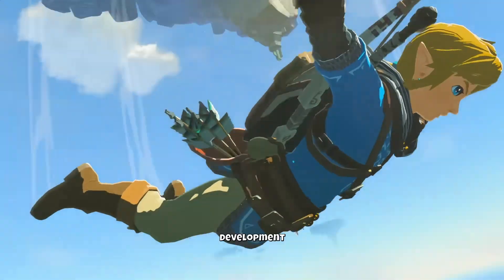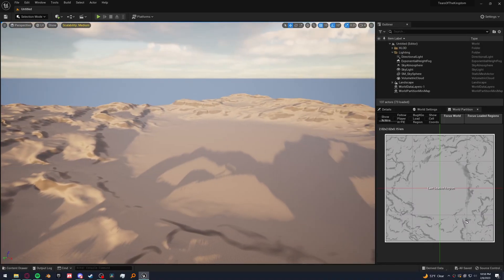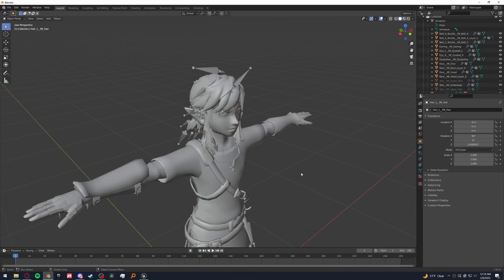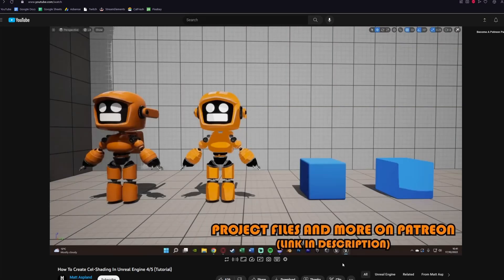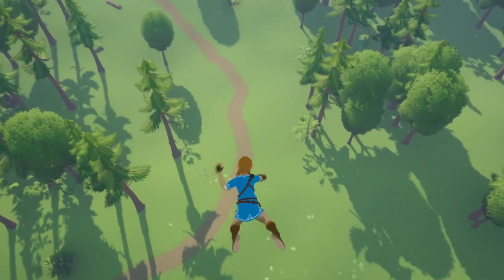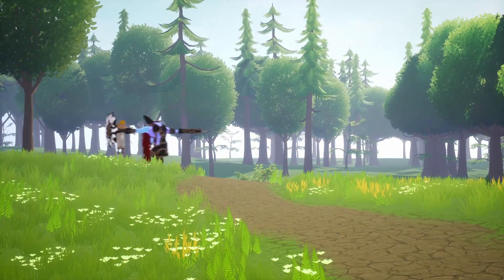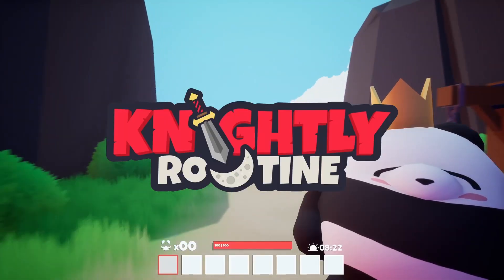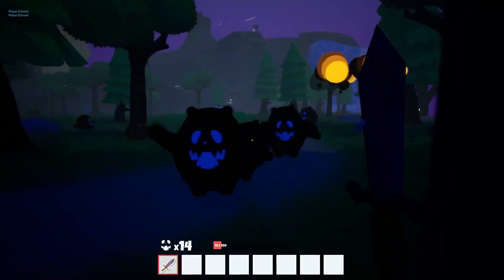I made Tears of the Kingdom in 24 Hours in Unreal Engine 5